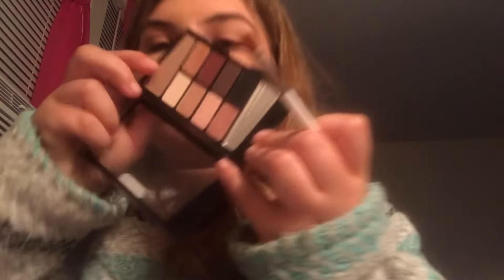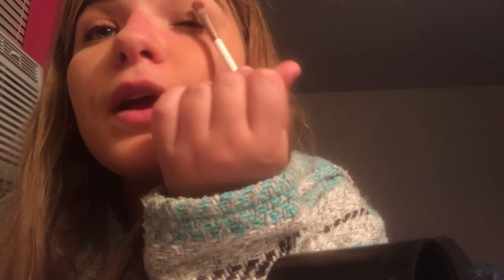My everyday realistic makeup routine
👍For more videos like this one be sure to comment down below subscribe & like the video comment down below future videos you’d like to see 👍and Hit the bell to be notified when I upload videos ~~~

🌼YOU CAN ALSO ADD MY SNAP ::🌼
Anguidelli